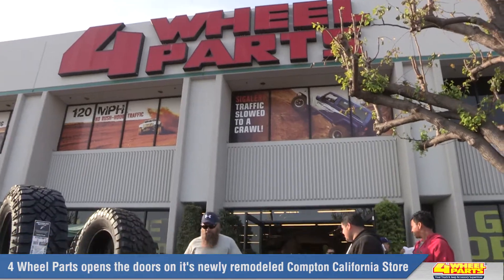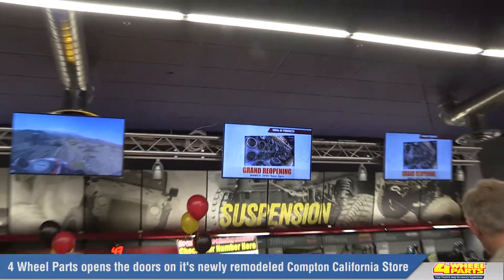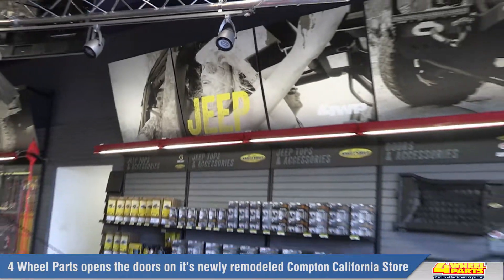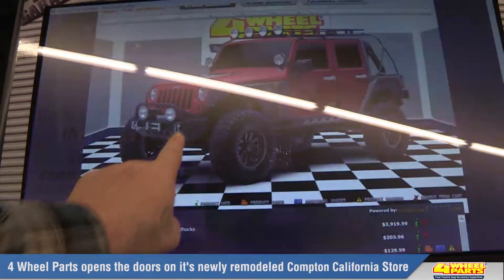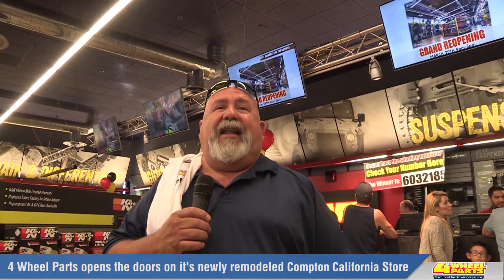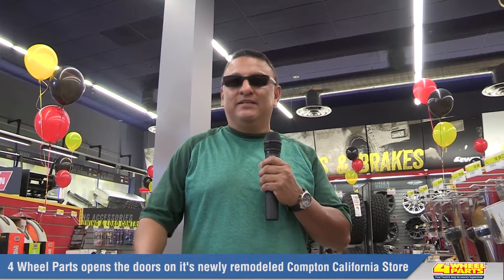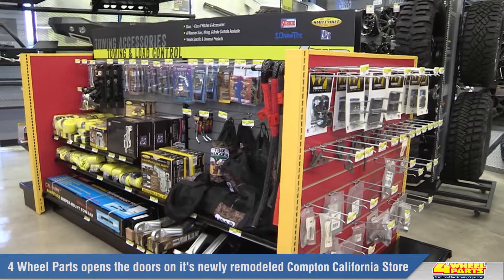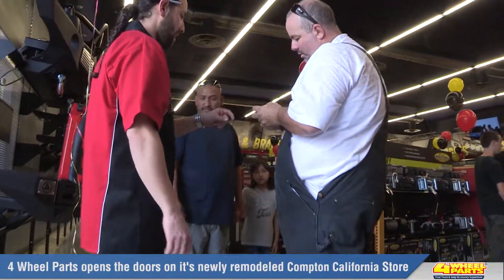4 Wheel Parts Compton California Grand Re-Opening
On March 29th 2014, 4 Wheel Parts of Compton, California Proudly re-opened their doors, revealing a state of the art showroom that will set the standard for the 65 4 Wheel Parts stores across the United States and Canada. We celebrated the event with our customers offering give-a-ways, deep discounts, entertainment for the entire family and tons of free food.

The turnout was amazing with hundreds of our customers showing up to get in on the fun. The showroom in the Compton store is a sight to behold. It's an ever evolving destination that our customers will want to experience again and again. The multiple TV screens, modern lighting, awe inspiring display vehicles and high-tech, hands-on displays will provide our customers with the opportunity to make a fun, comfortable and well informed buying decision. Just listen to what some of our customers thought of the new store design.

The inventory you'll find in a newly designed 4 Wheel Parts store is nearly double the inventory available with the old design. We've gone from 2,800 to 5,000 part numbers on the shelves. You'll find what you're looking for in a newly designed 4 Wheel Parts store.

At 4 Wheel Parts we put our customers first in everything we do and the 4 Wheel Parts Compton California store makes this abundantly clear. We invite you to come see for yourselves.